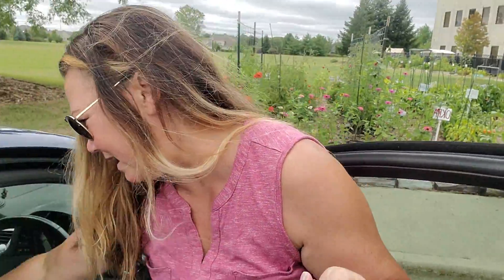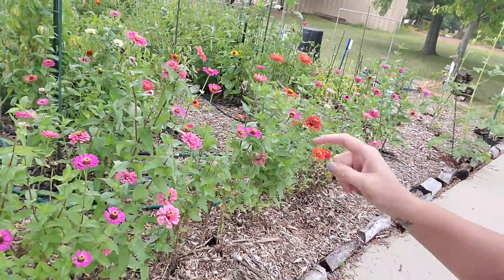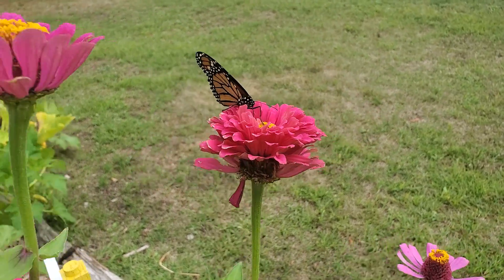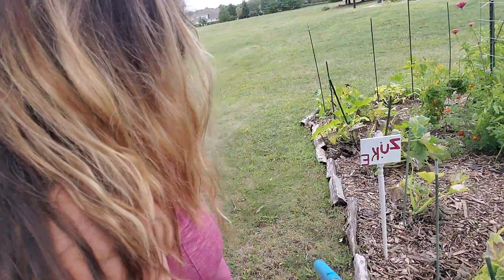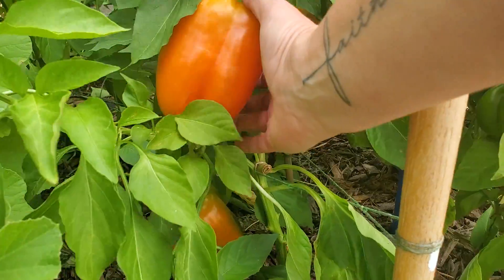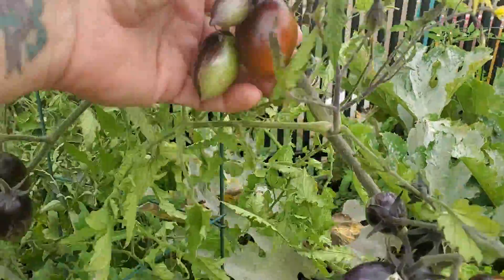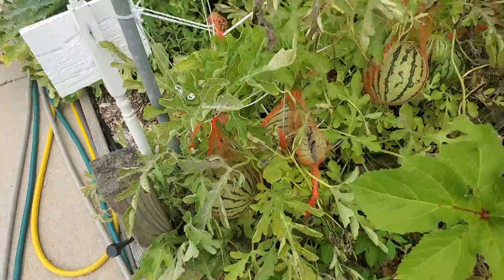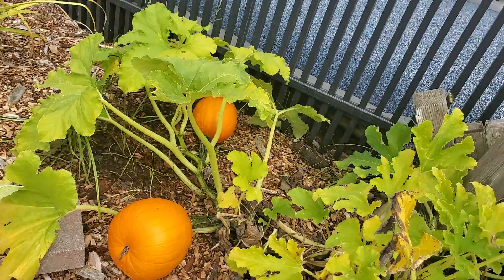Ginger Creek Garden tour week 16 September 10, 2020